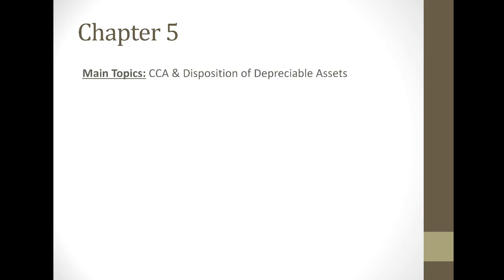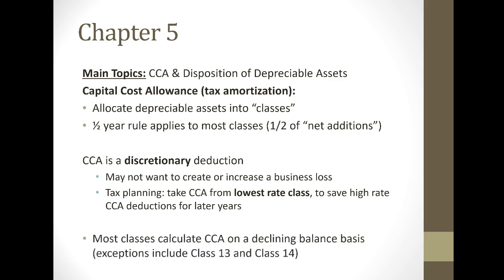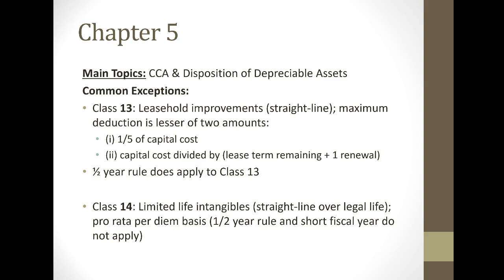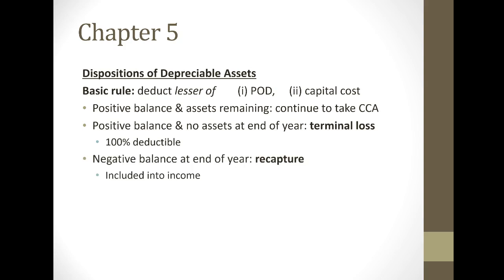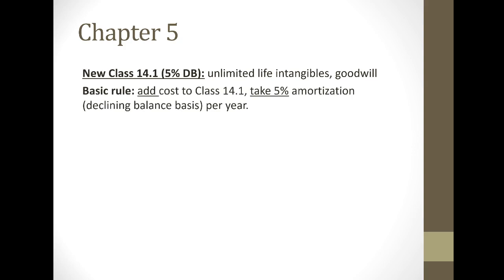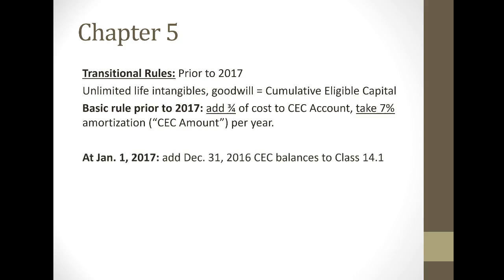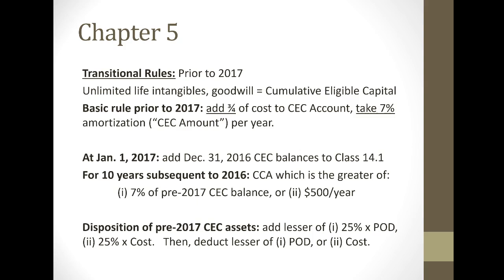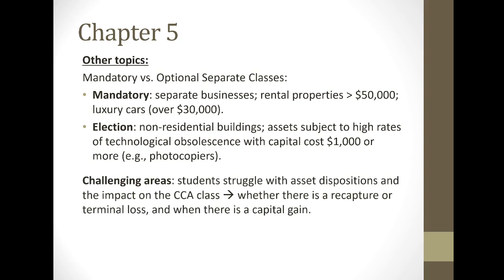Taxation Review Chapter 5